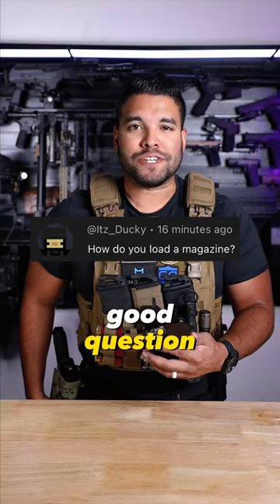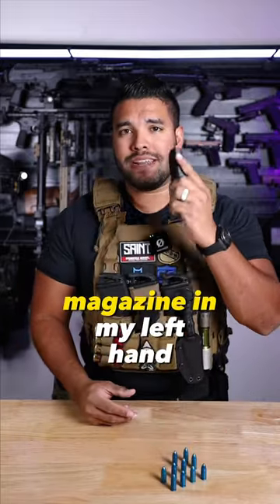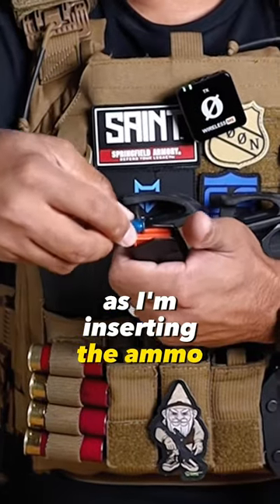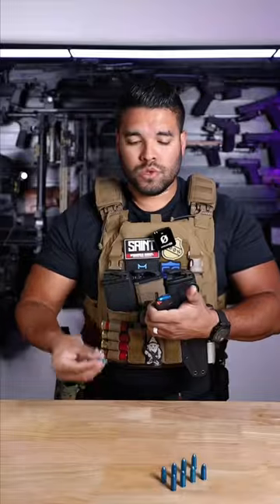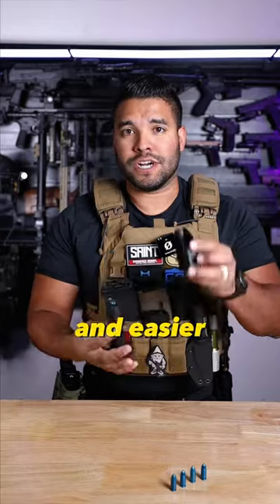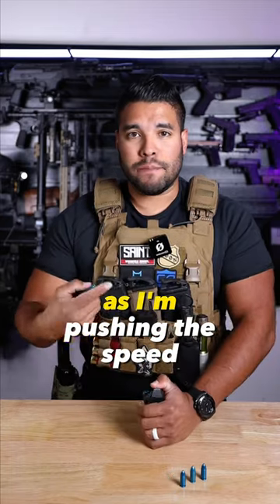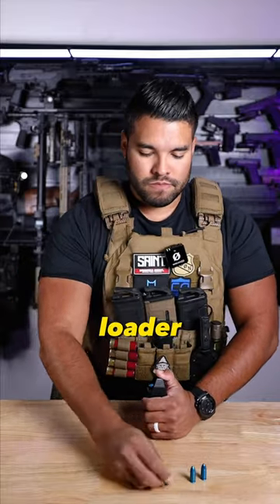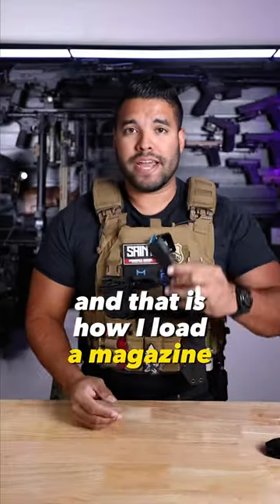How To Load A Magazine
In this video I show you how to properly load a magazine! This is how I do it and it works every time. Give it a try next time you are at the range!